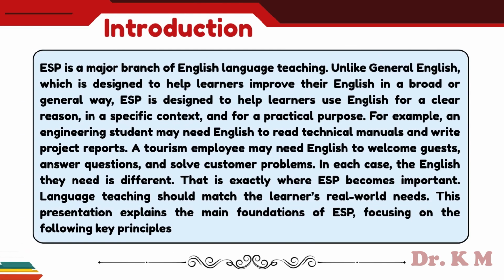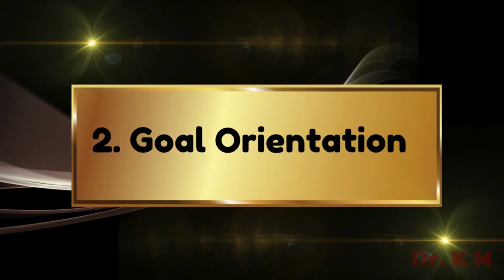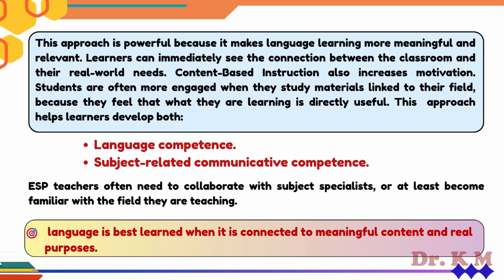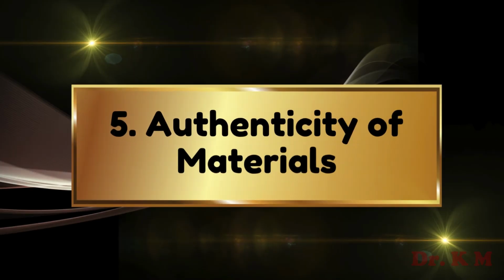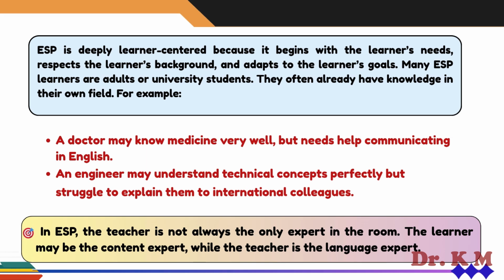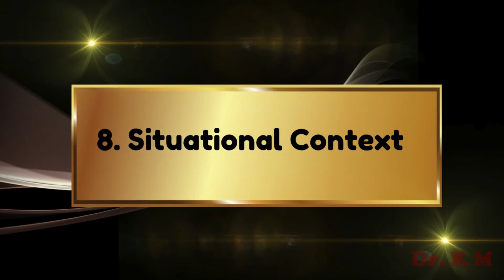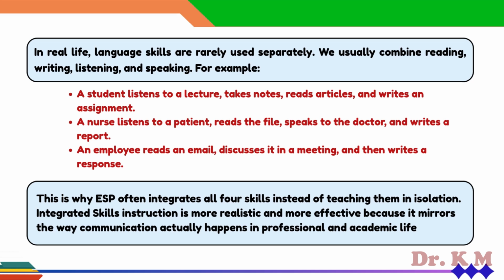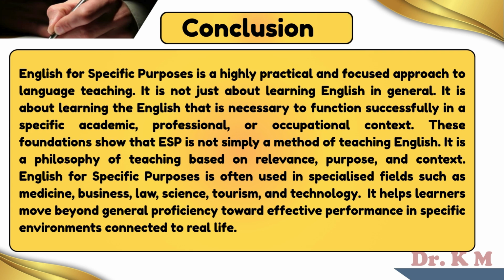Understanding The Foundations of ESP: Every Teacher Needs to Master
Understanding The Foundations of ESP

3- The Art of Lesson Planning: Key Strategies for Effective Classroom Instruction

By the end of this presentation, learners will identify the core foundations of ESP and why Language teaching should match the learner’s real-world needs. Learners will understand that ESP is designed to help learners use English for a clear reason, in a specific context, and for a practical purpose. It helps learners move beyond general proficiency toward effective performance in specific environments connected to real-life situations.